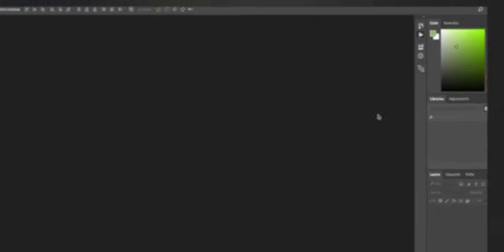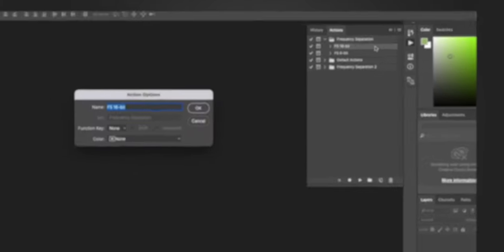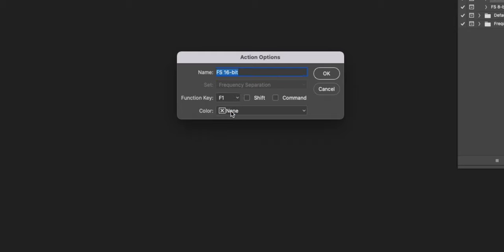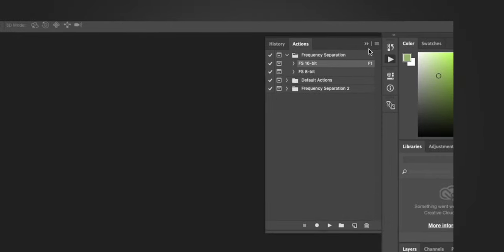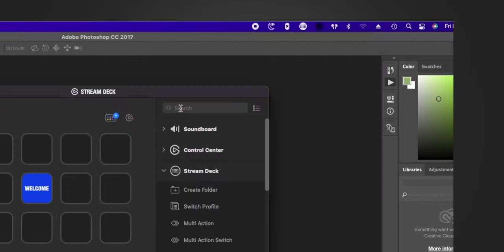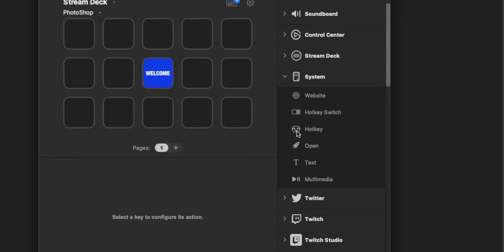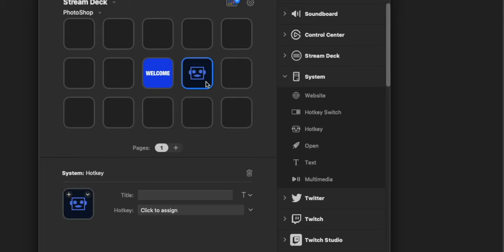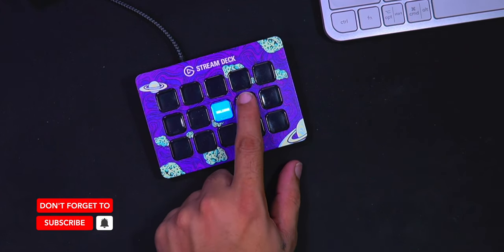Even Easier Photoshop Actions Using Stream Deck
In this video I show you the easiest way to turn your photoshop actions into one single button press using my Stream Deck. Follow along with just a few easy steps, and you too can improve your productivity and workflow using the Stream Deck along with Photoshop.

00:00 Start Here
00:08 Question fron Scott
00:16 Photoshop Actions Menu
00:36 Stream Deck Hotkey
01:03 Previous Stream Deck Video
01:06 Buh Bye

Amazon Links
My Gear:

Sony A6100
Sony NP-FW50 Lithium-Ion
SMALLRIG Cage Sony A6100
Sony A7Rii
Insta360 X3
Insta360 ONE X3 Battery 1800mAh
Insta360 X3 Mic Adapter
insta360 X3 Sticky Lens Guards
Insta360 3m 9.8ft Extended Edition
SmallRig Frame for Insta360 X3
SanDisk 2TB Extreme PRO Portable SSD
RODE Wireless GO II
Portable Laptop Charger
Peak Design cuff: https: //amzn.to/3Pon77T
Peak Design Anchor Links for Camera Straps (AL-4)
Peak Design Slide Lite Camera Strap Black
Sigma 16mm F/1.4
Sony Zeiss 24-70mm F4
Sony E 16-50mm Power Zoom Lens
Sony E 20mm F2.8 Prime Lens
Sony FE 55mm F1.8 Zeiss
Sony FE 85mm F/1.8 Prime Lens
Sony FE 24-240mm OSS
Sony ZV-1F Camera
Tempered Glass Screen protector
Small rig Cold shoe adapter
JJC Metal Extension Hand Grip
Ulanzi WL-1
Fotodiox Metal Step Up Ring
Sony Batteries

Setup
Mac Studio
Rode Rodecaster Pro II
Shure SM7B Vocal Dynamic Microphone
Rode NTH-100 Headphones
Desview T2 Teleprompter
Eyoyo 7-inch Small Mini Monitor
Desview P5II Camera Monitor
Elgato Cam Link 4K:https: //amzn.to/42UWIl9
Elgato Stream Deck MK.2
Apple M1 Mac mini ( Base Model )
Apple Magic Keyboard - Silver
MX Master S2 Mouse
Ktrio XXX-Large Gaming Mouse Pad 35.4 x 15.7 in, Black
USB C Hub HDMI Adapter,QGeeM 7 in 1 Type C
Video Capture Cards, 4K HDMI to USB 3.0
Oldboytech 4K Micro HDMI to HDMI Cable
LaCie Rugged USB-C 2TB External Hard Drive
Samson MTR101 Condensor Microphone
Samson SP01 Spider Microphone Shockmount
dbx 286s Microphone Preamp & Channel Strip Processor
Presonus Eris Near Field Studio Monitor (Pair) (E3.5)
Wifi RGB Alexa Compatible Smart Light Bulb